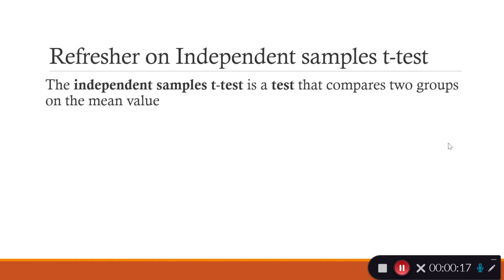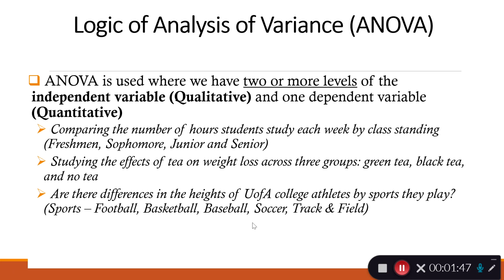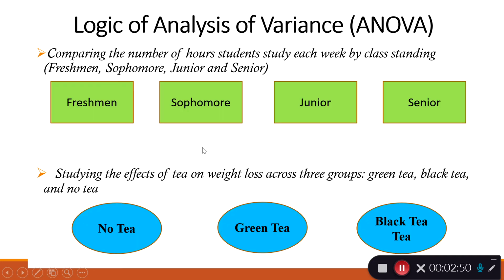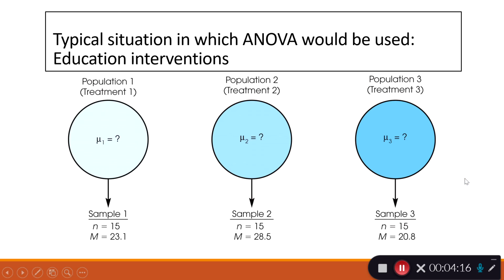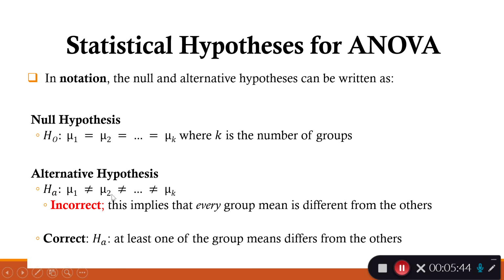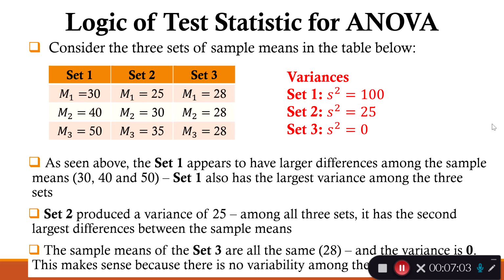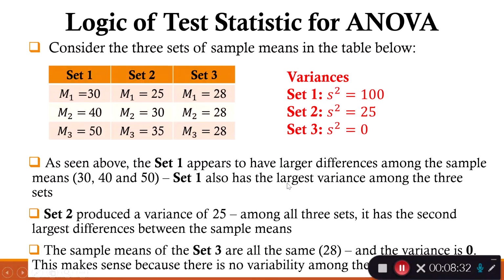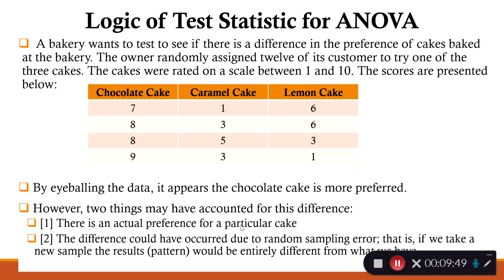Introduction to ANOVA